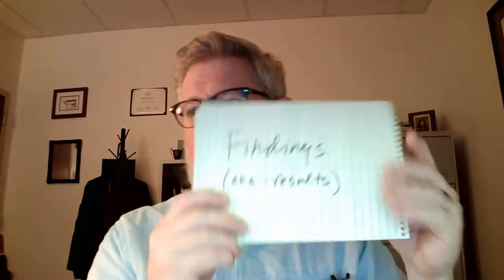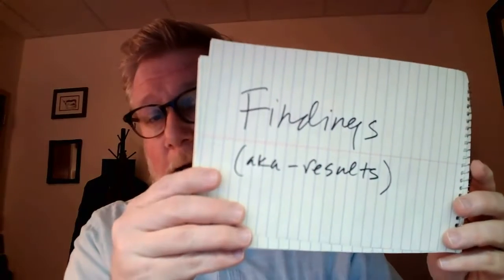Dr. Scott explains the results, analysis, and discussion sections of the capstone paper